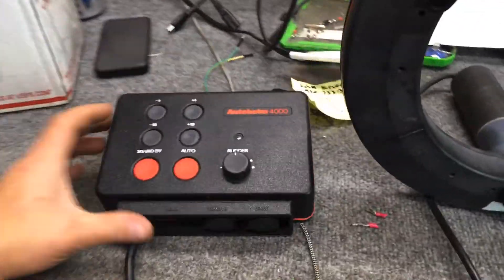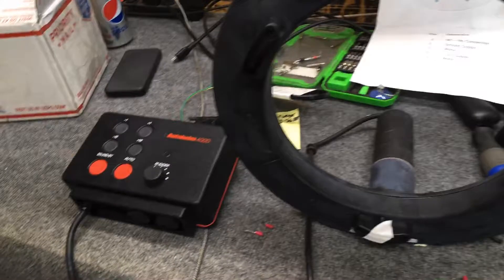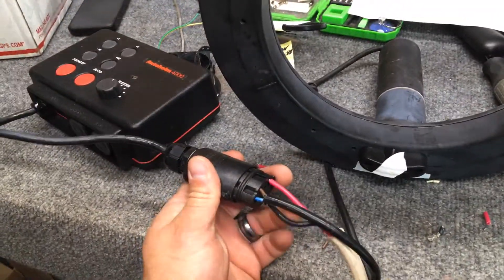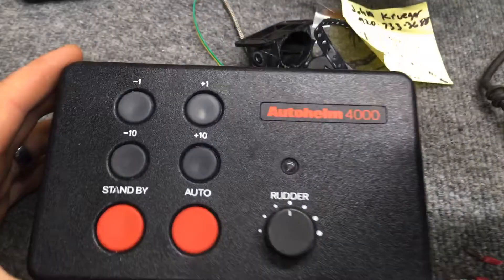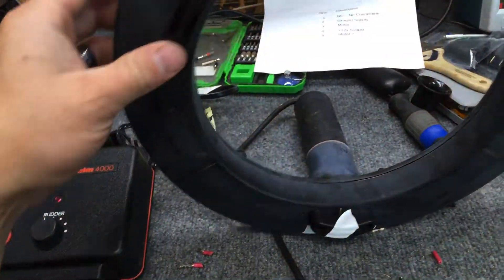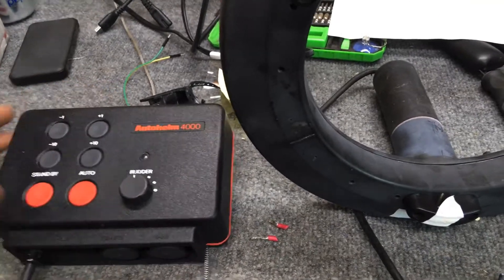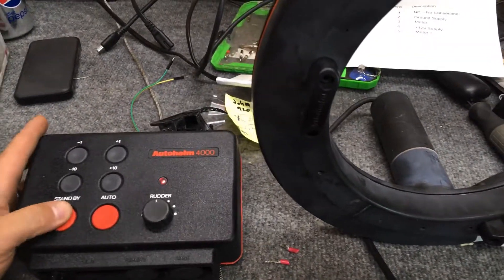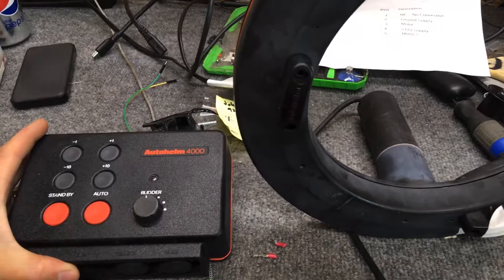Autohelm full testing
Autohelm 4000 full bench test